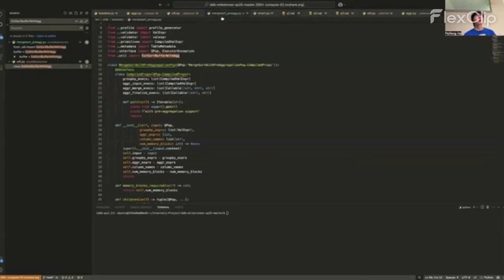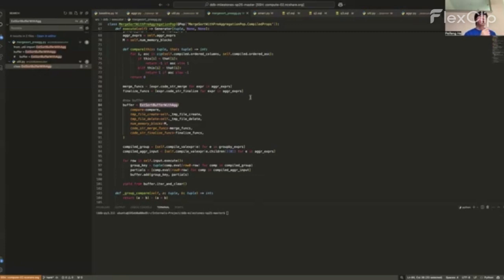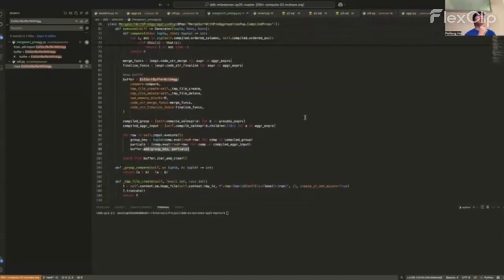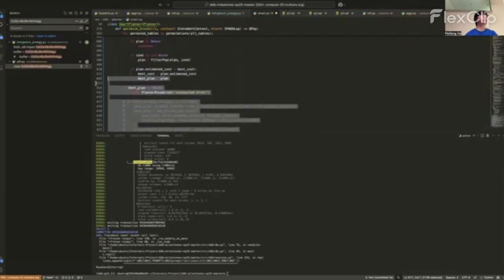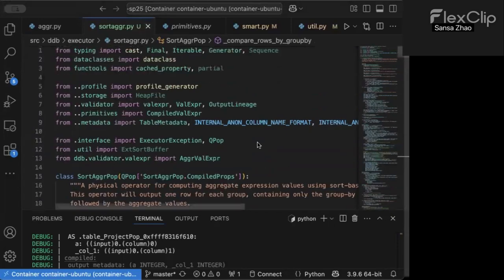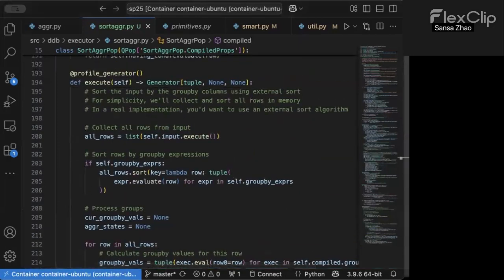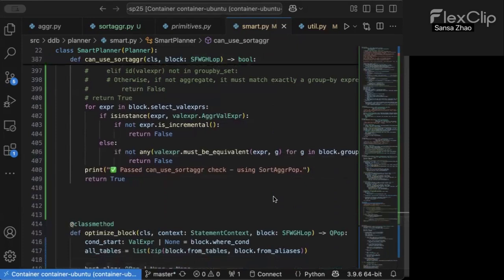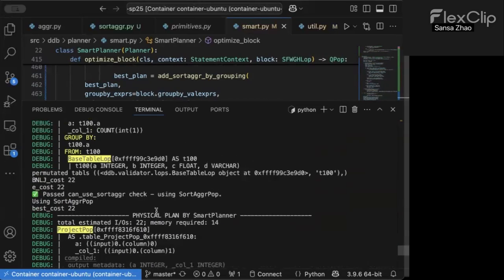for clear version : pls refer to